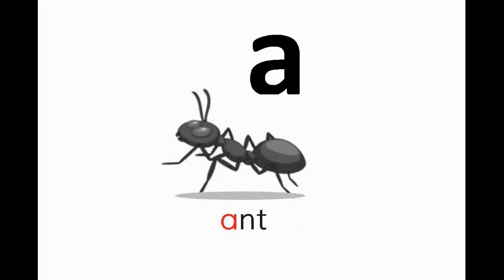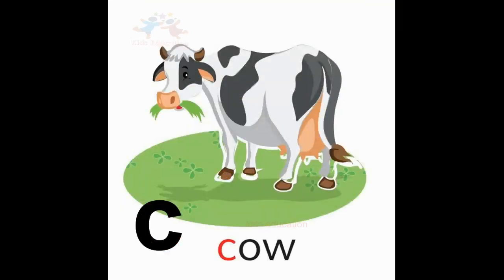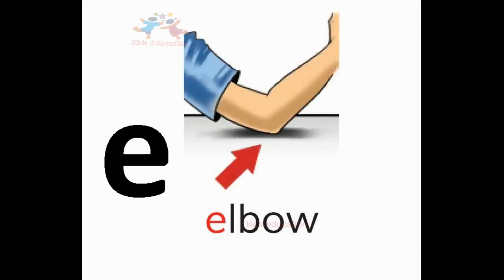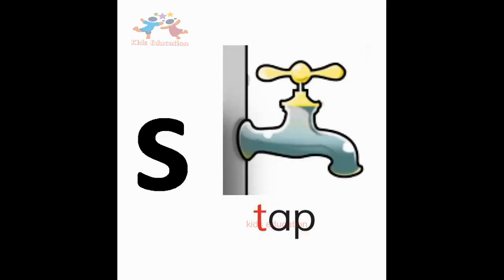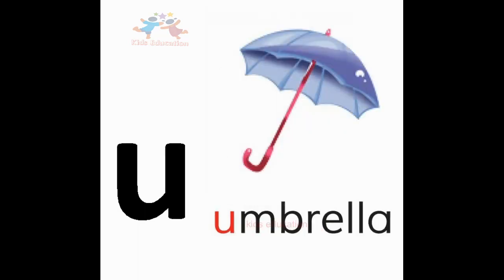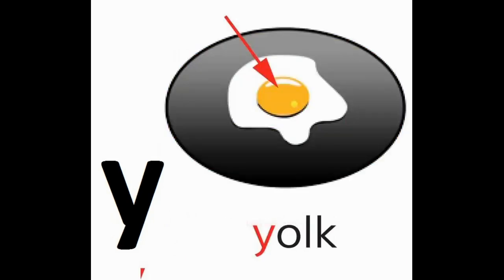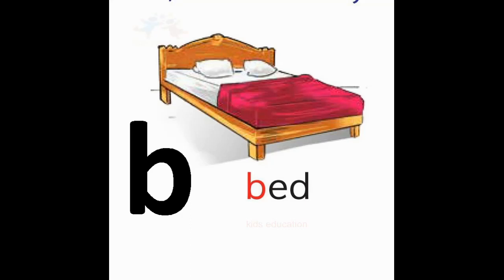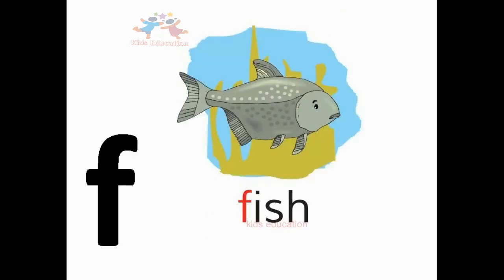مکمل درسی کتاب کلاس اول اور دوم کے طلبہ کے لیے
PUNJAB TEXT BOOK BOARD BOOK VIDEO